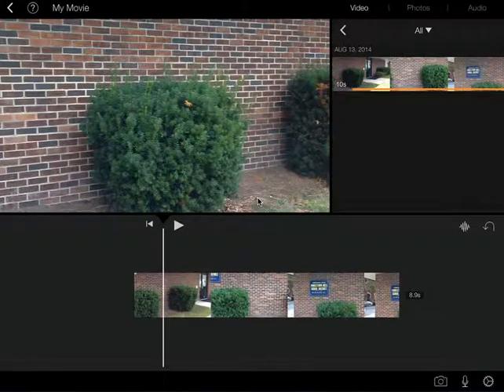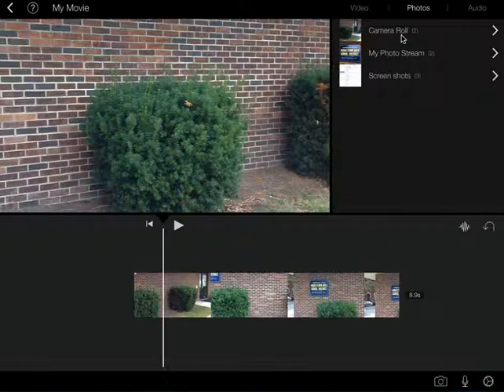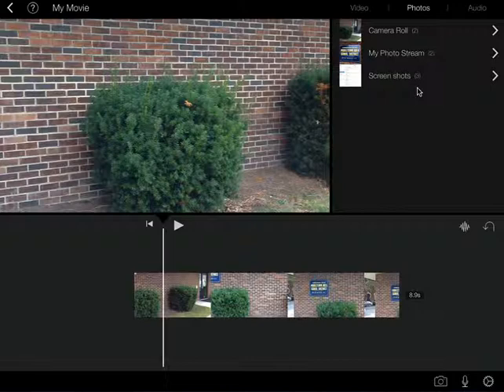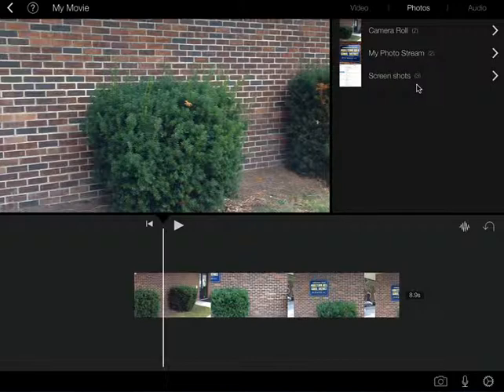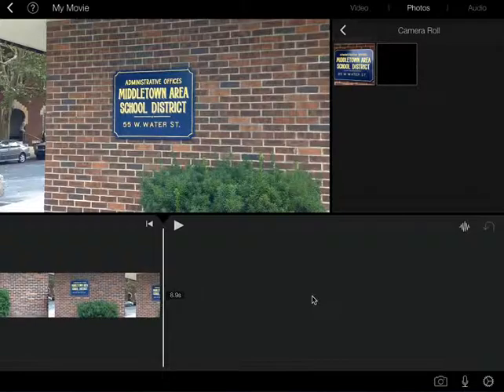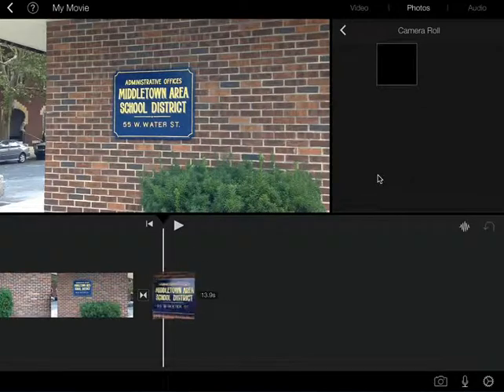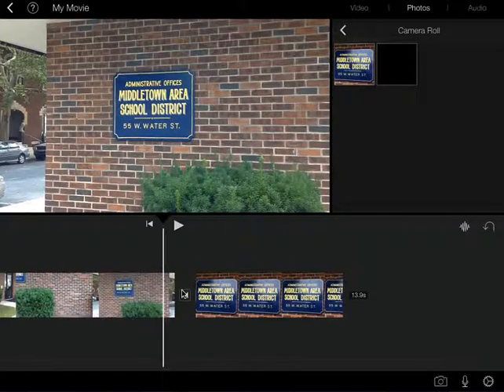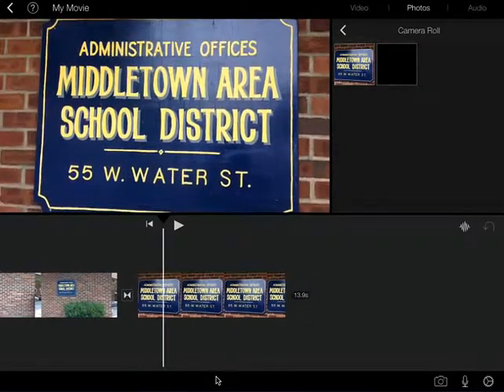adding images and screenshots to iMovie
This tutorial was created specifically for the parents, students, and teachers teachers of Middletown Area School District.